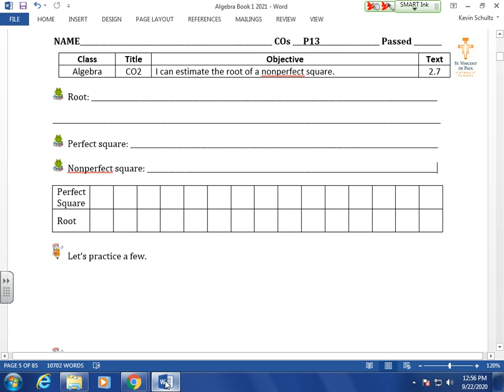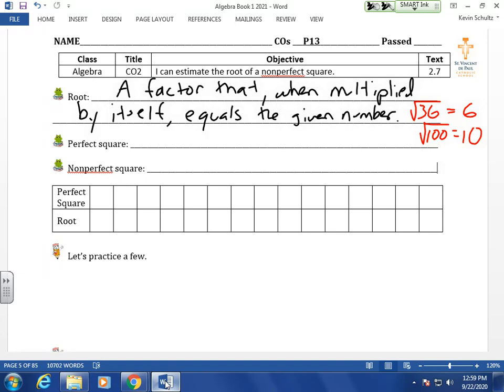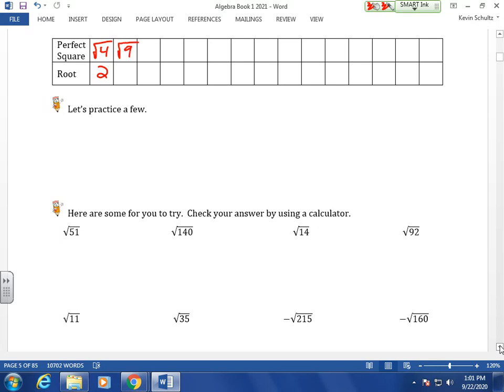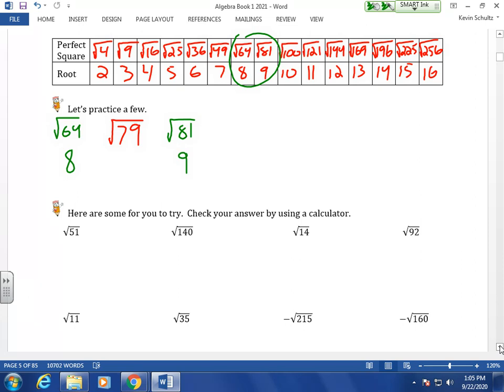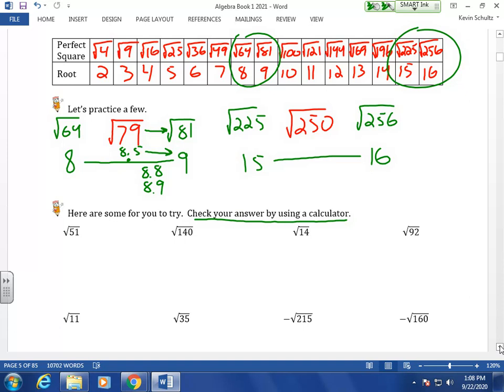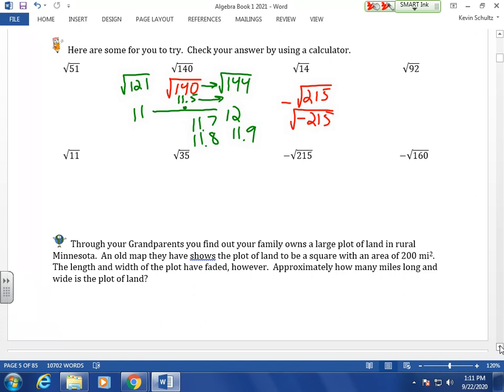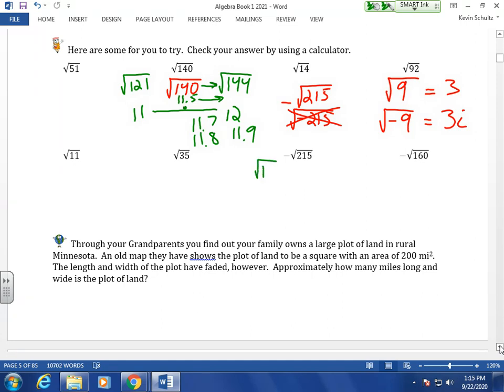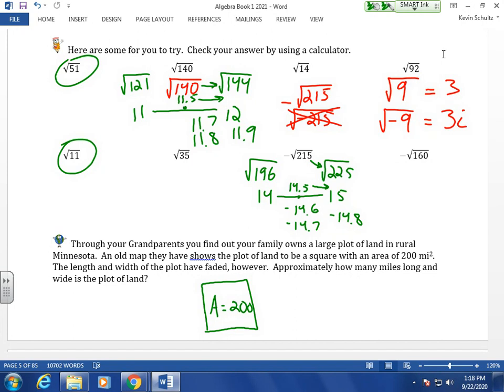8CC Algebra CO2 9/22/20...Estimating Nonperfect Squares